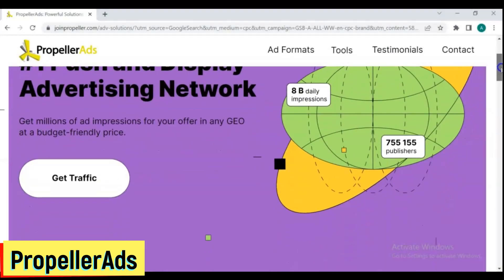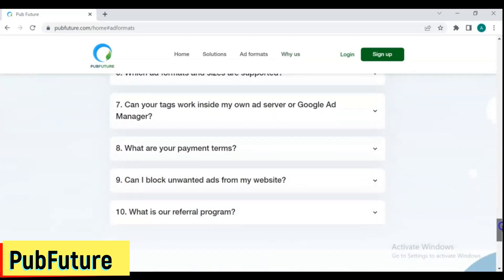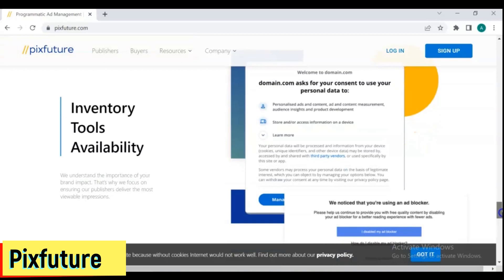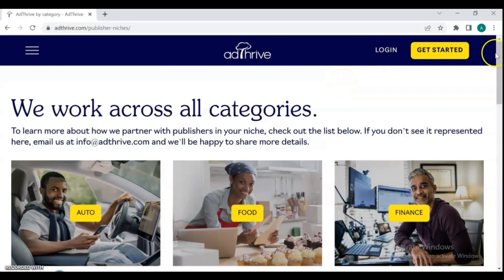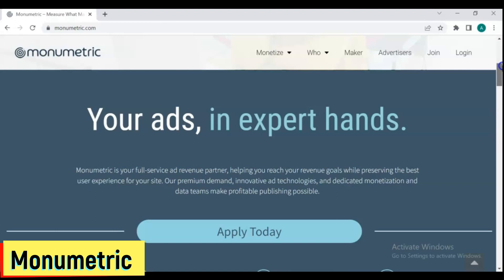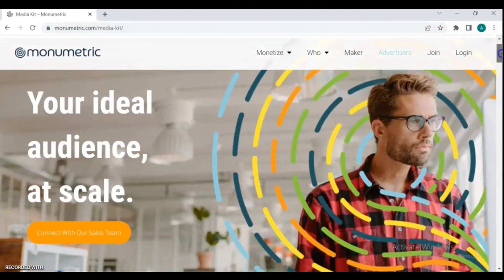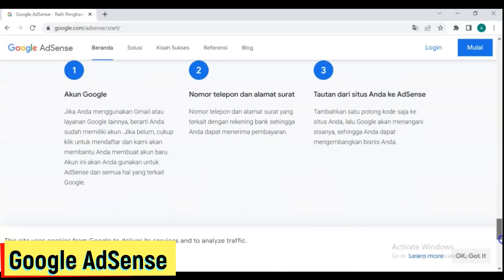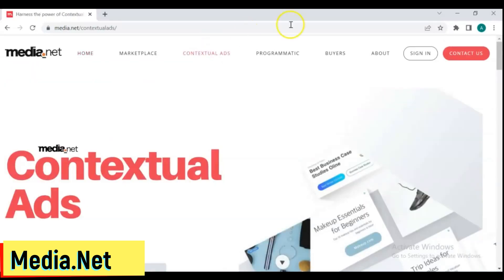Best 10 google adsense alternatives for your blogger/website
Hey guys, In today's video, I've arranged the top 10 best display ad platforms and Google AdSense Alternatives. which you can use for your website and blog and make money.